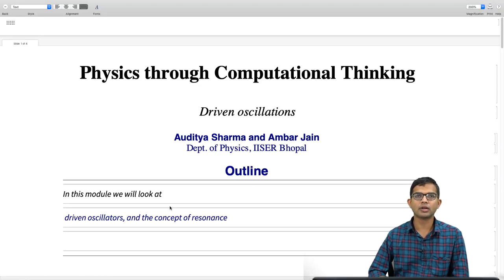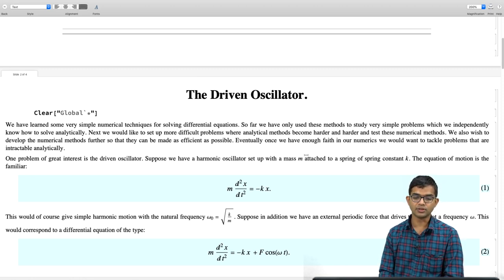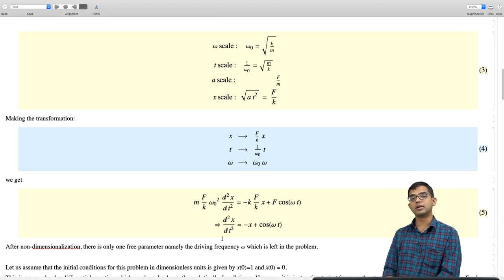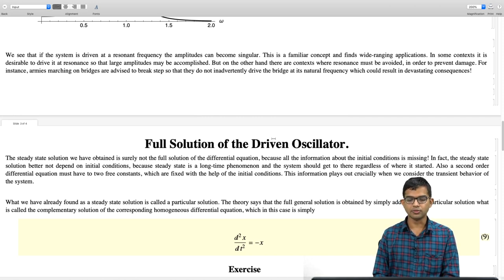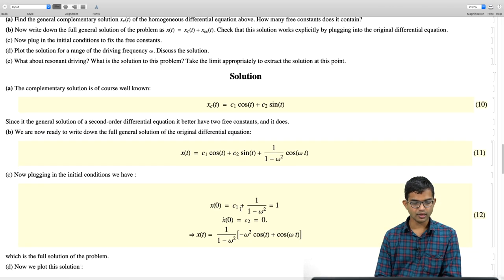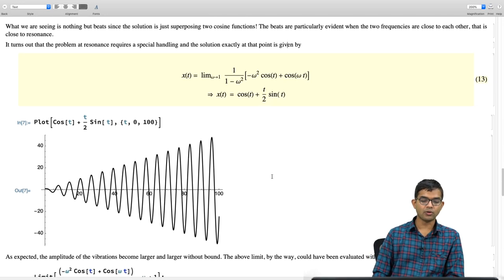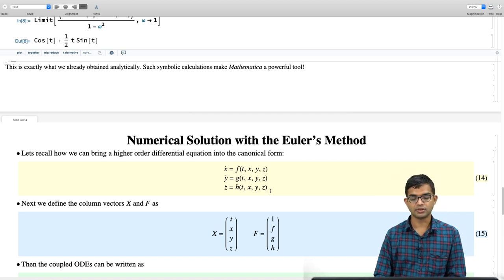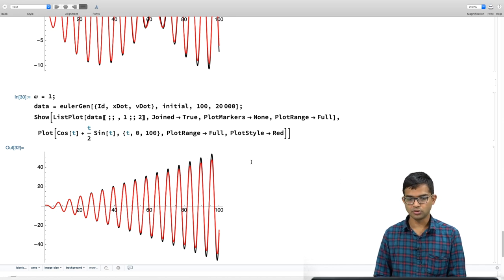Driven oscillations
Mathematica, Computational Physics, Driven oscillations, Euler method, Runge-Kutta method, differential equations, initial conditions, LCR circuits.